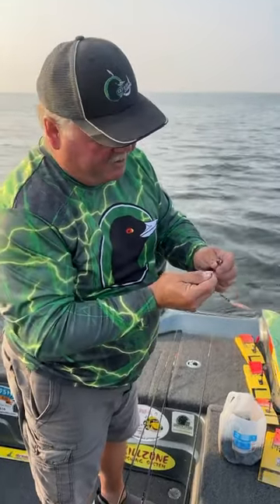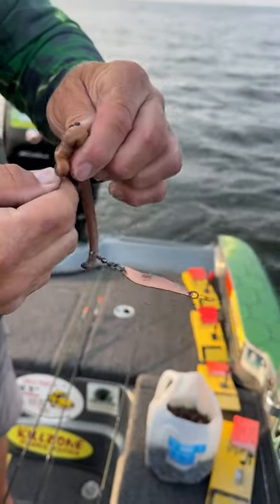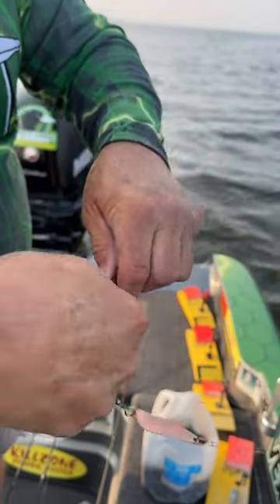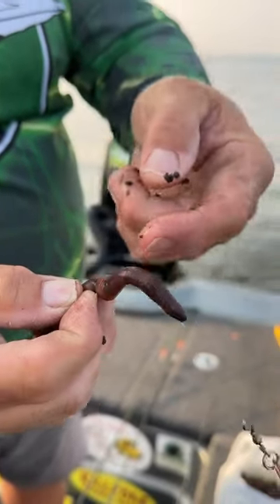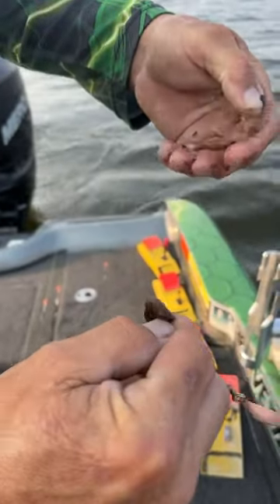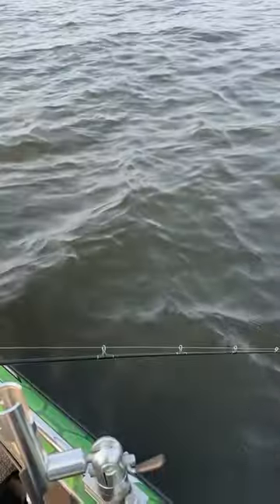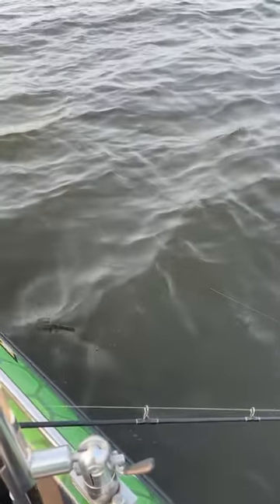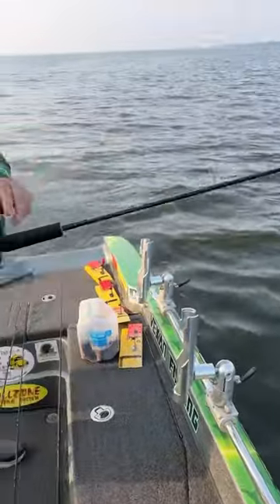🦆Coot’s Slow Death ☠️ Flutter Spoon System 🏴‍☠️🎣cootslures